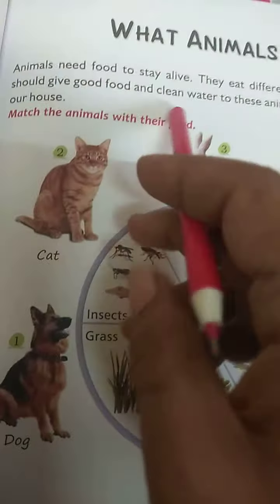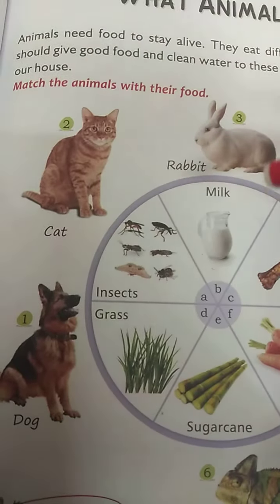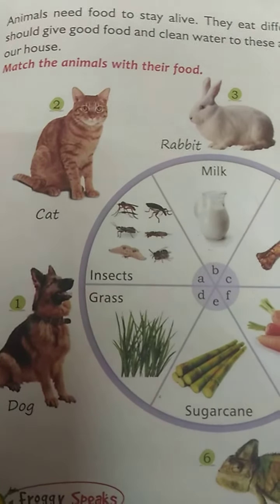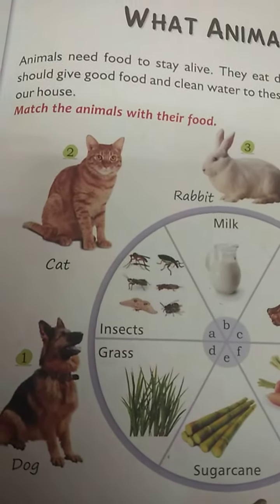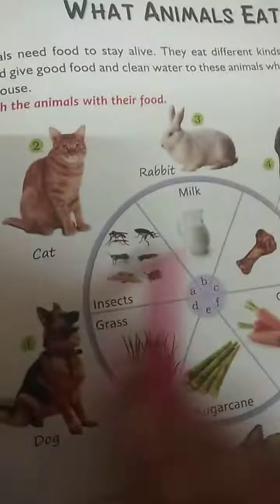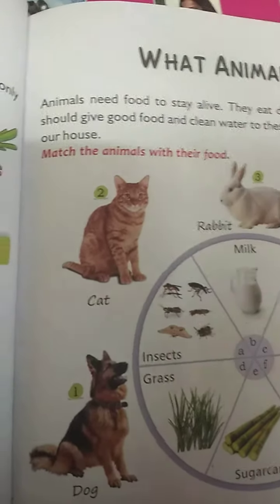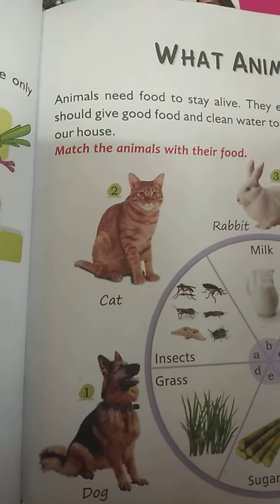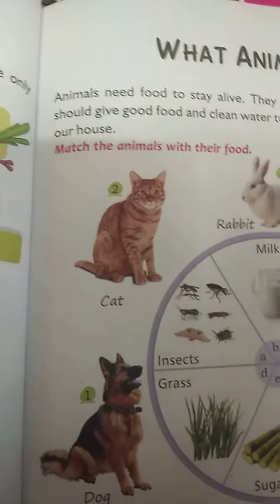WHAT ANIMALS EAT CLASS 2 G.K page 31